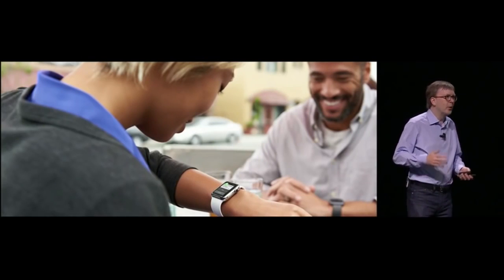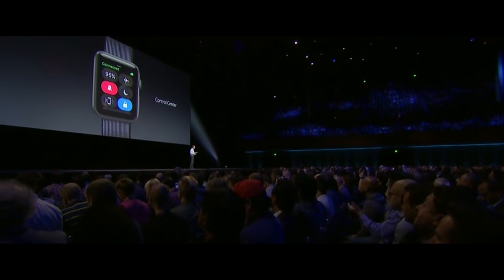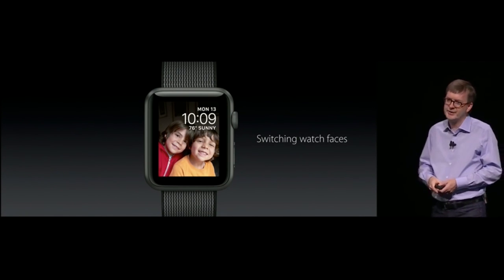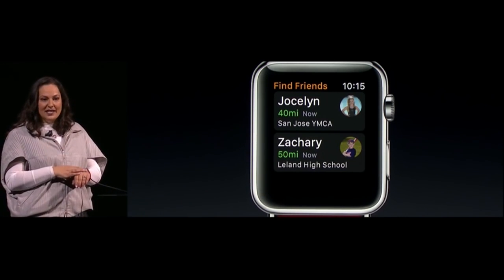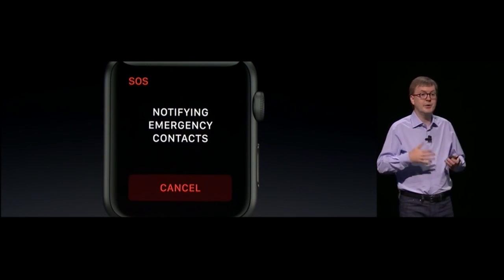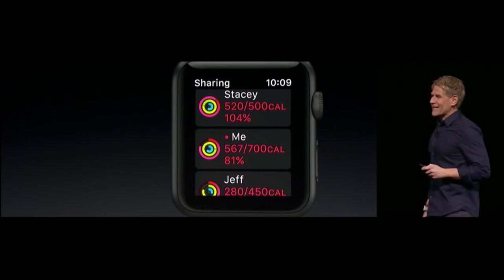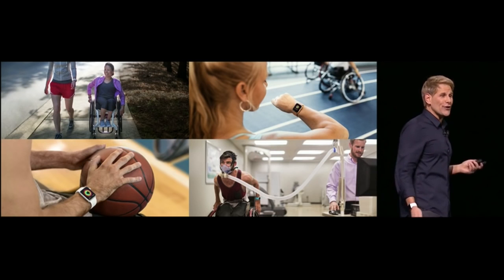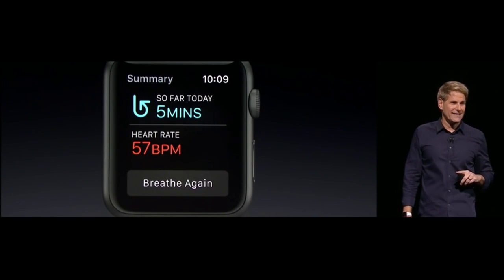apple watch 2 2016